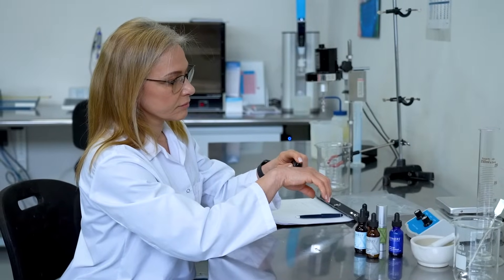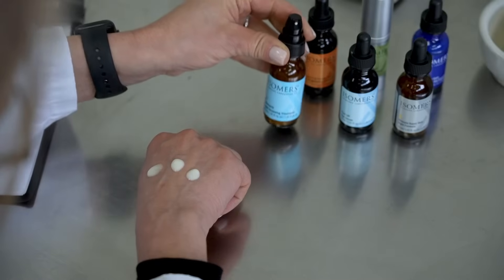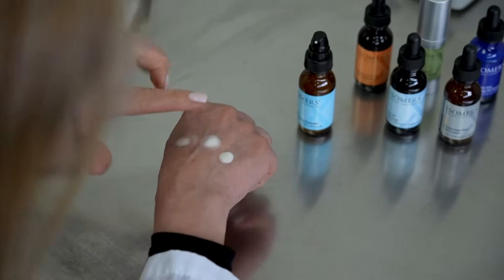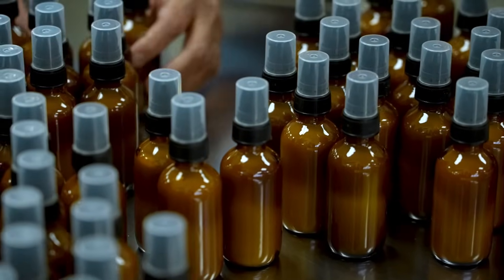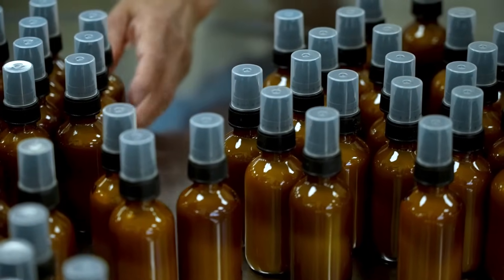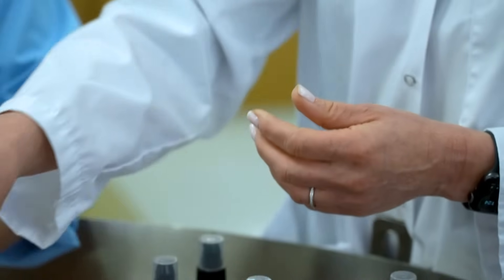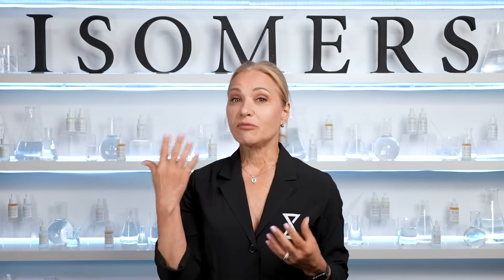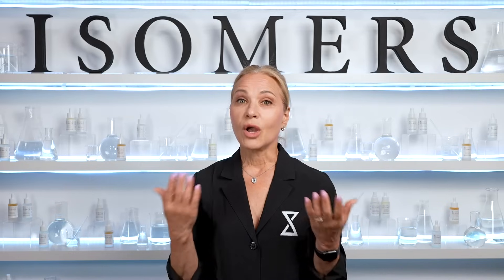Meet Isomers Skincare Laboratories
Welcome to Isomers Skincare Laboratories!

Isomers is a skincare laboratory located in Toronto, Ontario where we have been formulating, testing, and selling award-winning skincare formulas for 30+ years! We are beauty powered by science, and every skincare solution we formulate is made with our founding principles of integrity, efficacy, and empowerment. We believe in sharing our skincare expertise, dispelling myths and misconceptions, and giving our community knowledge that helps them to make the right decisions for their skin!